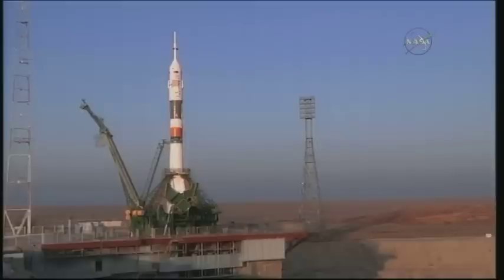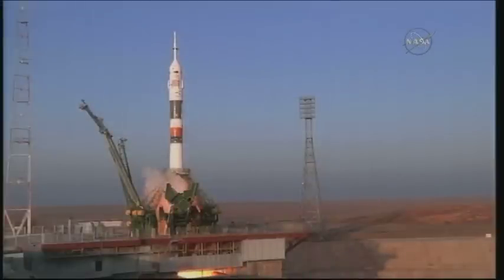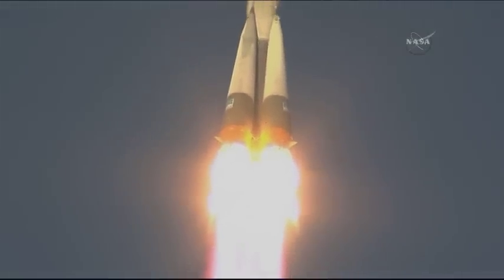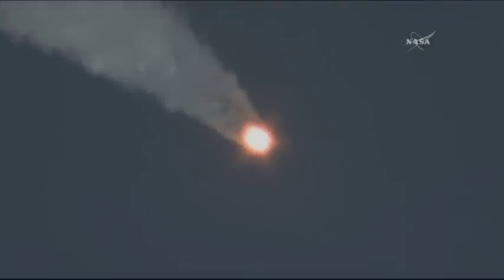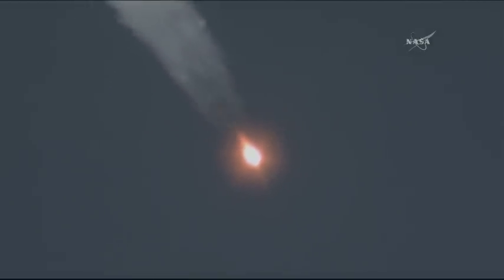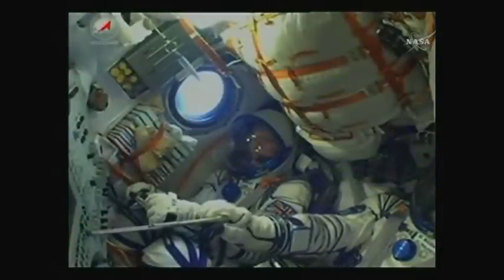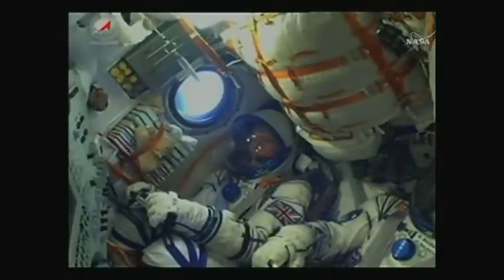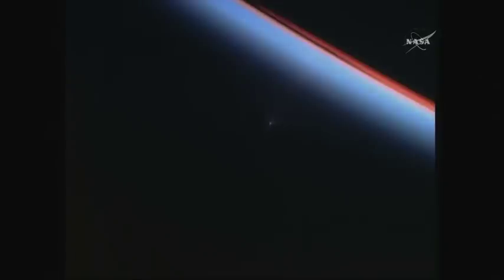We have lift off!!!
Watch the historic moment British astronaut Tim Peake launched his journey to become Britain's first official astronaut by completing a flight to the International Space Station as he takes up his role with the ESA - European Space Agency.

(c. NASA - National Aeronautics and Space Administration)